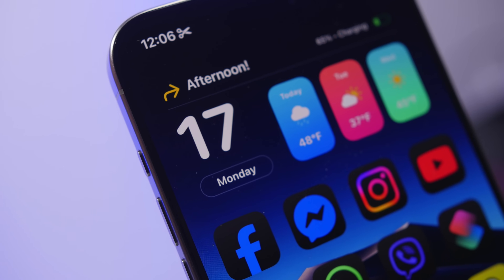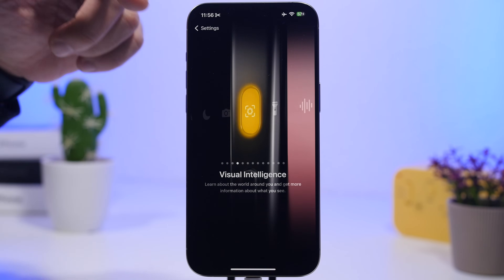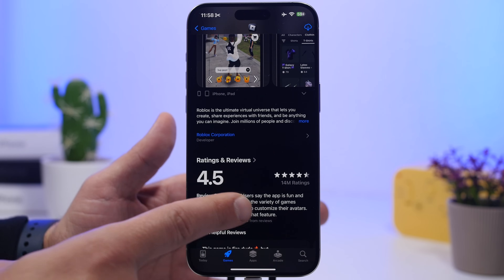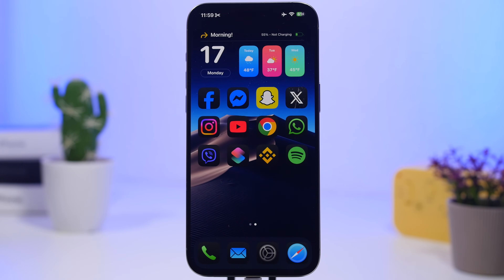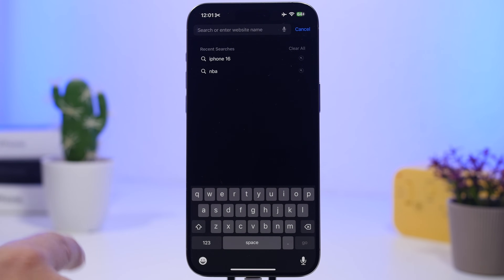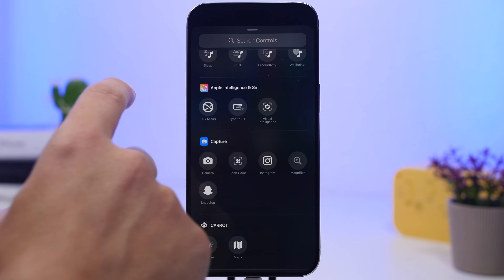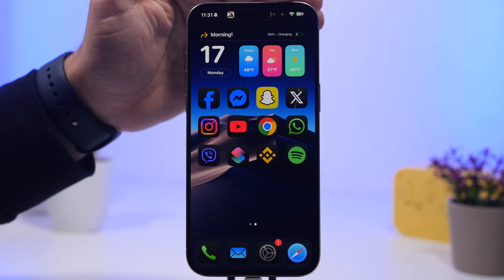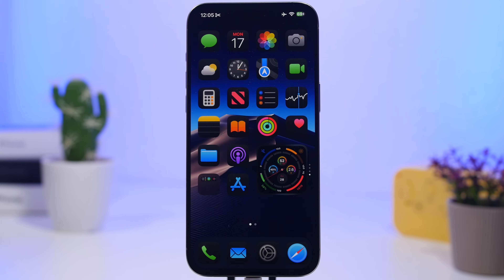12 NEW Things Your iPhone CAN DO on iOS 18.4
iOS 18.4 new features and things your iPhone can do with this update. iOS 18.4 will be released in a matter of days and it brings some amazing new features and changes.

In this video you will be able to learn bout 12 amazing features and things your iPhone can do on iOS 18.4

1. Visual Intelligence 0:00
2. Downloads 1:15
3. Reviews 1:52
4. Translation 2:26
5. Siri 3:13
6. Safari history 3:50
7. Website security 4:24
8. CC 4:49
9. Siri CC 5:13
10. Inbox 5:47
11. Dynamic Island 6:22
12. Photos 6:55